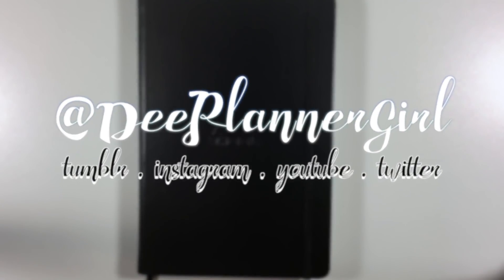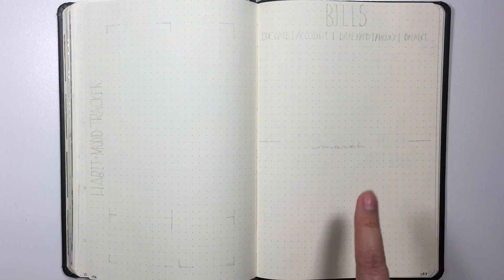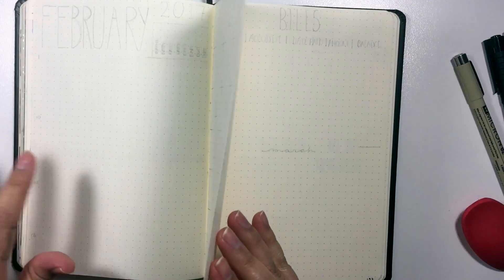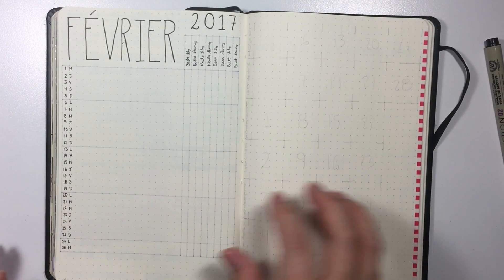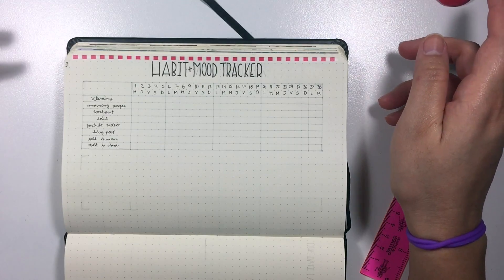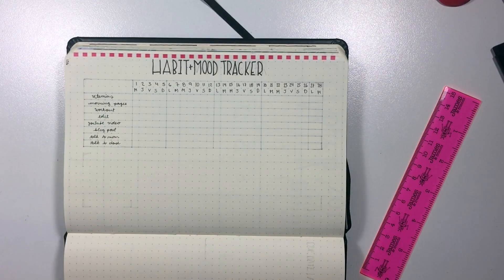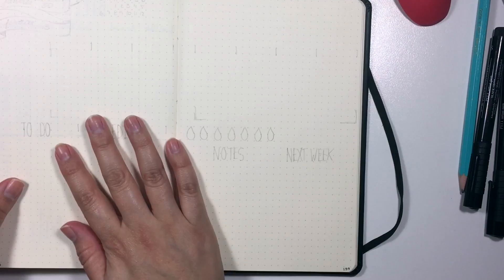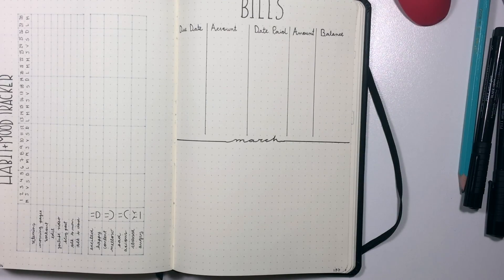BUJO February Setup \ Rhodia Webnotebook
Trying new things and keeping it simple, hope you get some ideas and inspiration for your bullet journal :)
LINKS + INFO...

♯ Rhodia Webnotebook
♯ Faber-Castell PITT Artist Pens
♯ Pigma Micron 01
♯ 36 Staedtler Color Pen Set
Inspiration for Mood Tracker:

I use it for all my online shopping and it makes me feel less guilty lol true story though!

2017 will be our best year yet, we just gotta believe it to make it happen peeps!

♫ Music Awesomeness:
Title: Aerial Ace
Artist: Muciojad